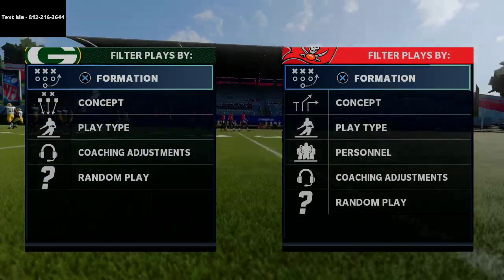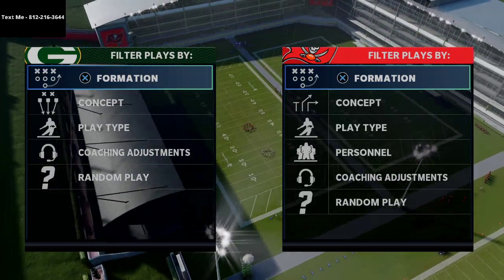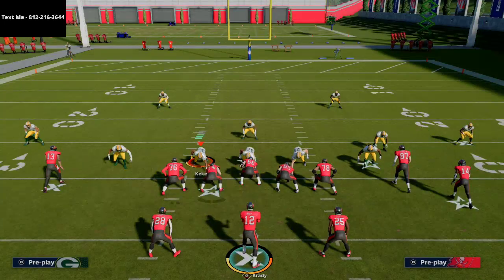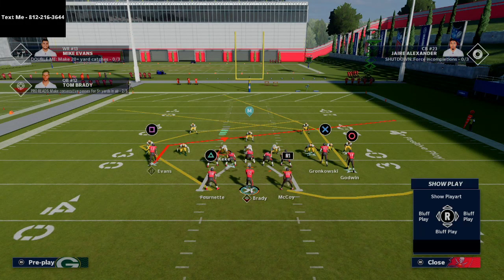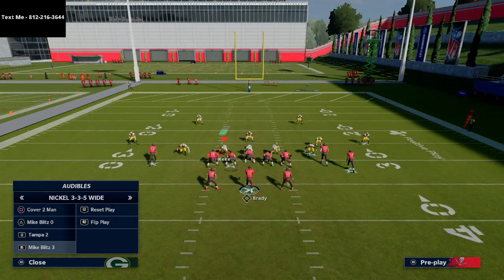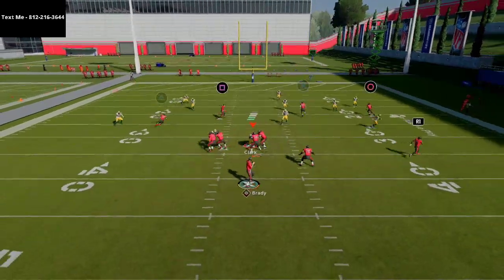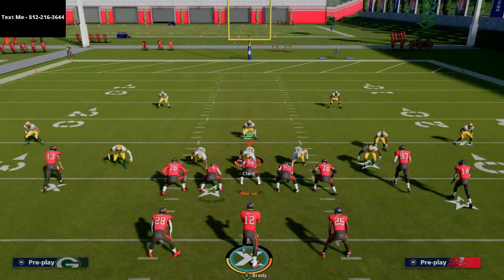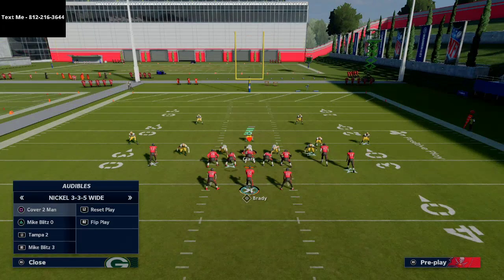Madden 21 - The Best Offense in Madden 21| A Complete Guide to The Most Dominant Offense in Madden